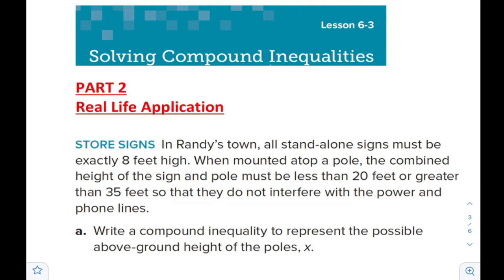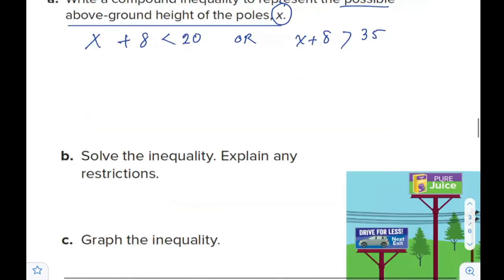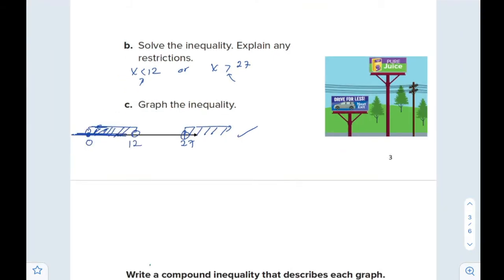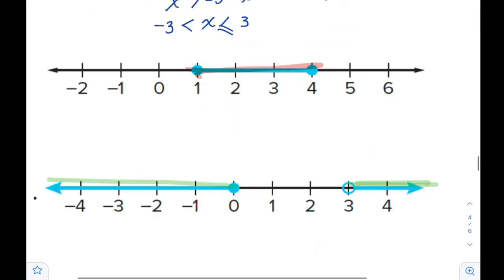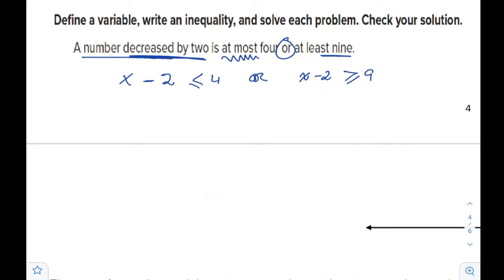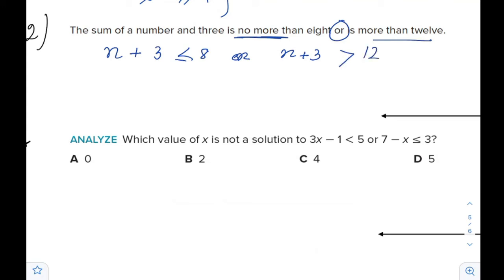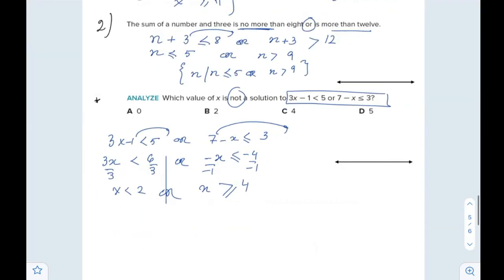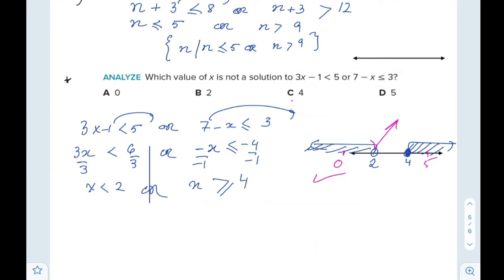6.3-Solving Compound Inequalities - Part 2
Solving Compound Inequalities - حل المتباينات المركبة